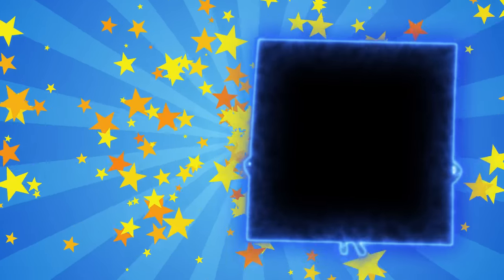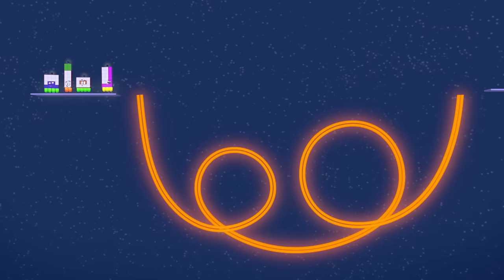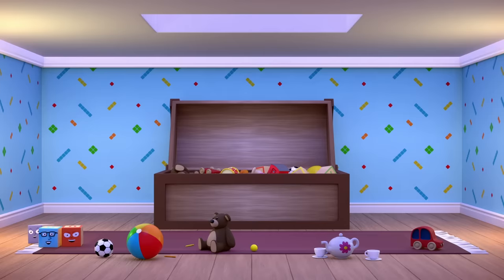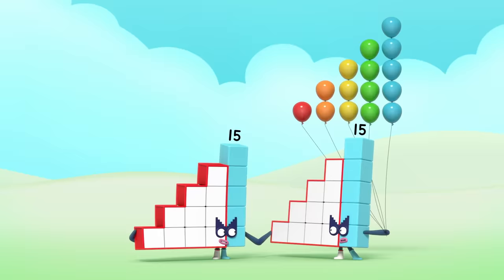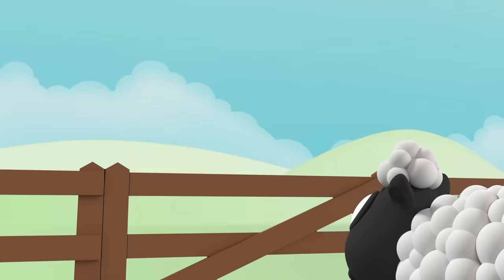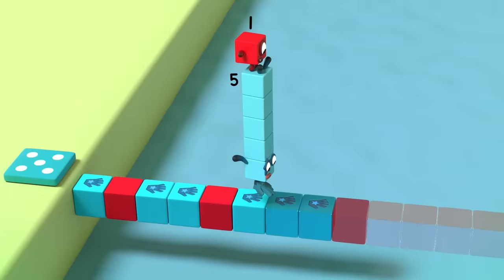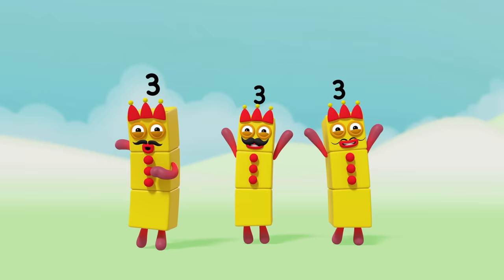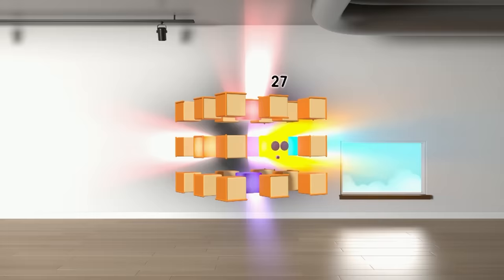MYSTERY Numberblocks Challenge! | Learn to Count